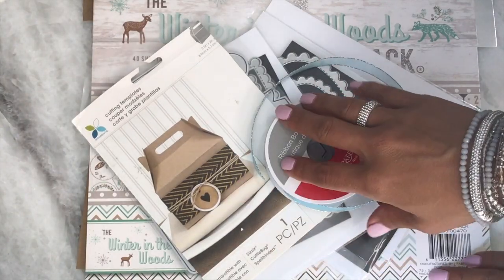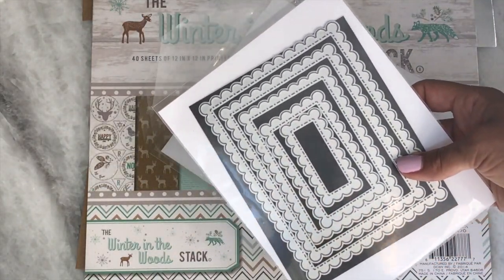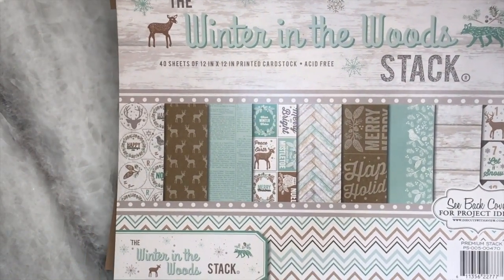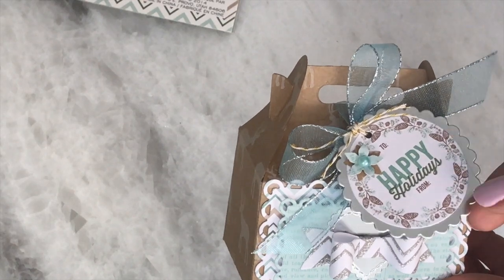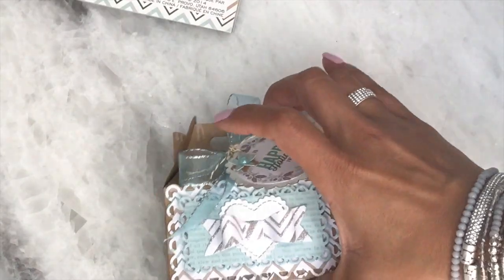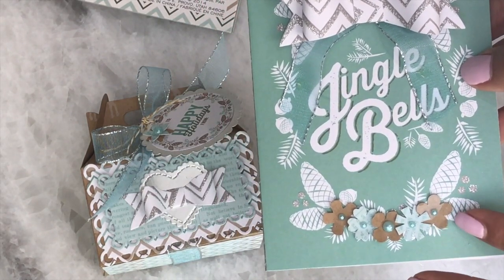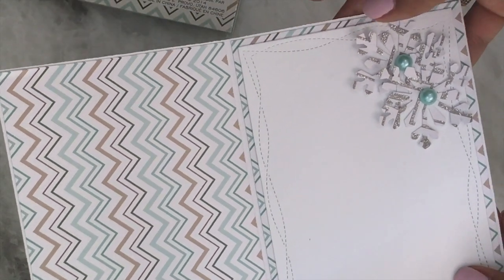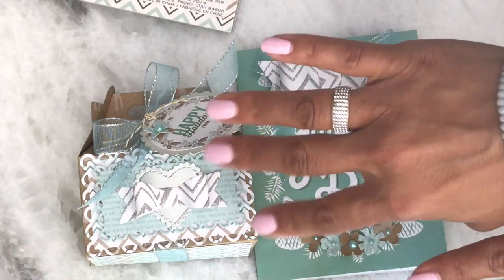Christmas in a FLASH - Scrapdiva29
This was a video that was requested for re-upload. Have a great weekend!! Hugs, Erica